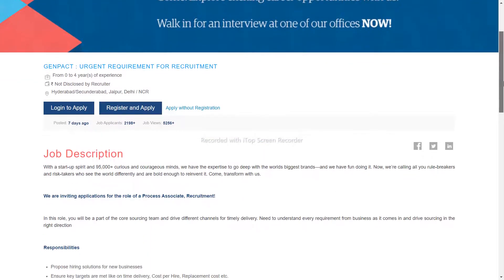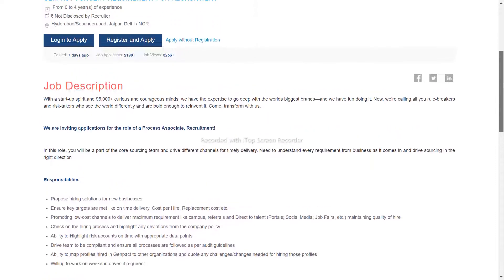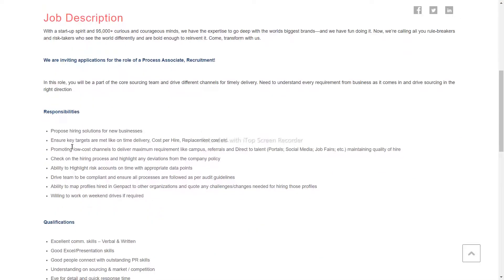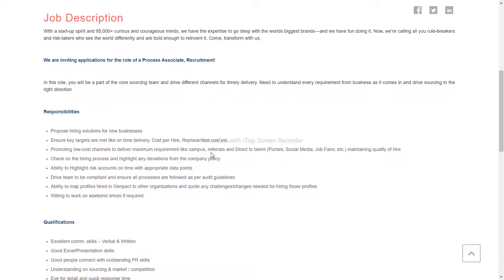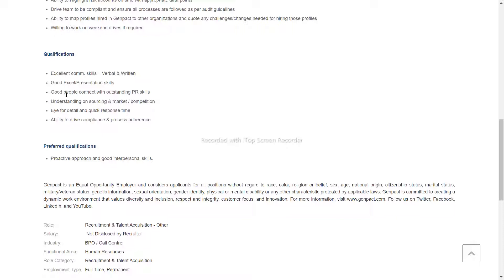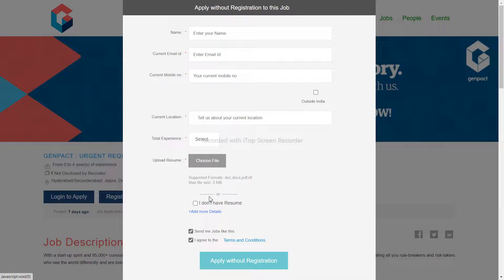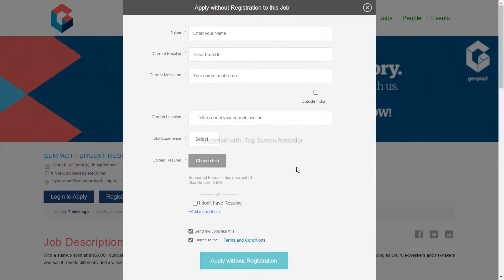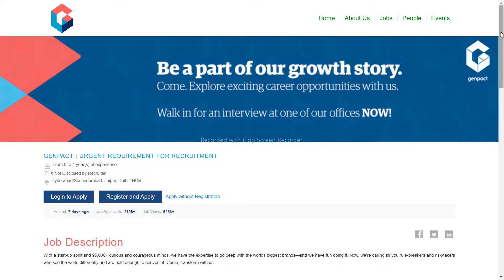Latest Jobs For Graduates | Genpact Jobs For Freshers | 😍 Package 3 Lakh s | Any one Can Apply !!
Step:2 - Read the job description Carefully

Step:3 - Fill your personal and academic details

Step:4 - Review and Submit Application

Apply Here For Genpact :- (Must Understand Full Details & Eligibility Criteria In Video, Then Apply Guys)

Join Telegram Channel - Get Latest Job Updates

அரசு தேர்வுக்கு படிப்பவர்கள் மற்றும் வேலை தேடிக் கொண்டிருப்பவர்கள் தவறாமல் டெலிகிராம் குழுவில் இணையுங்கள்.

NOTE: All Content Used is Copyright to INTERNET CAFE YouTube Channel, Use or Commercial Display
or Editing of the Content Without Proper Authorization is
NOT Allowed.

About Channel :

🎉😍 INTERNET CAFE is a Job site and Educational website where it mainly focuses on updating Job seekers about employment opportunities. Get the latest Freshers Jobs, Off Campus drives, Walk-ins, Recruitment Drives, Internship, Govt Jobs, and Hiring Drives.

Regards
Internet Cafe Support Team.